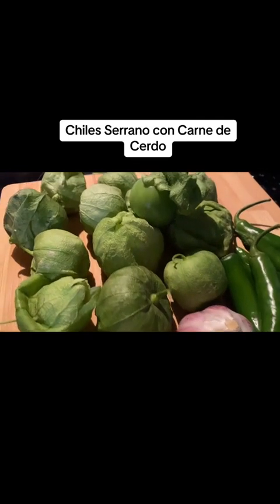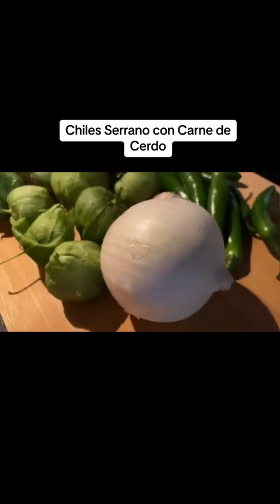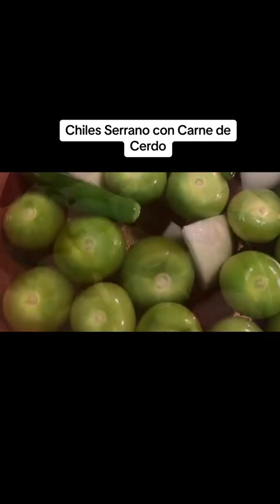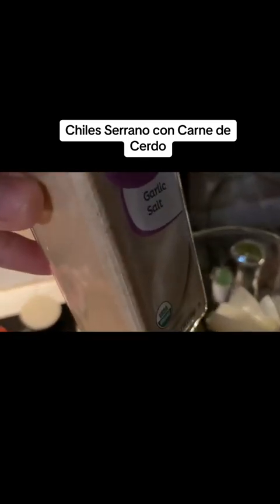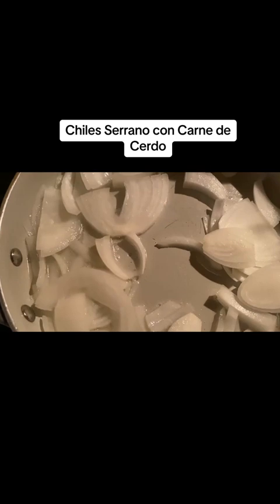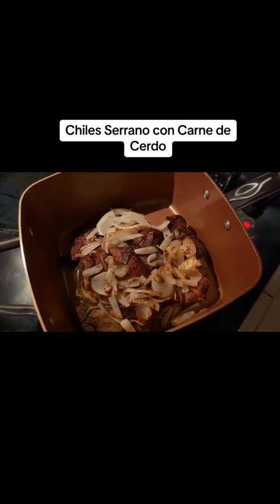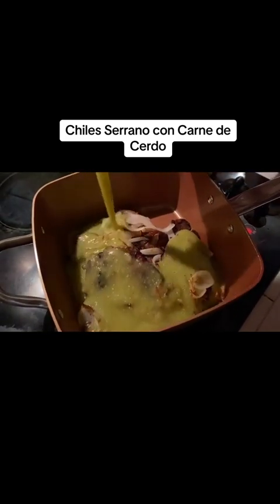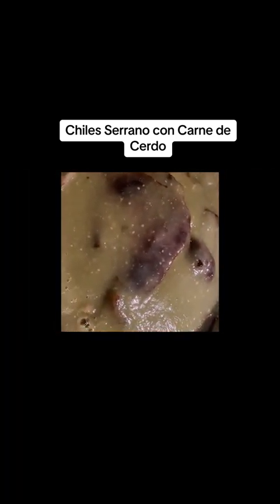Pork Chile Verde-Full Recipe and How to make Mexican Chile Verde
Chile Verde is a very popular dish in a Mexican home. I hope you enjoy it.